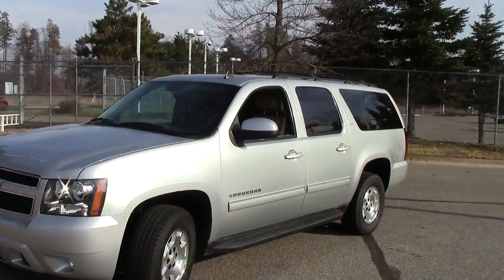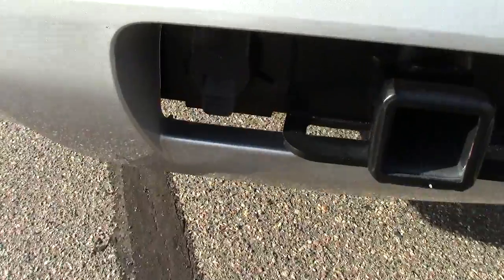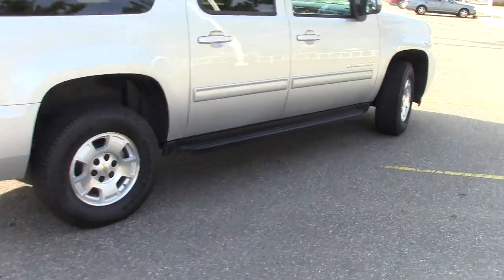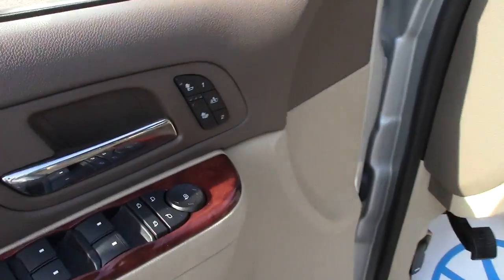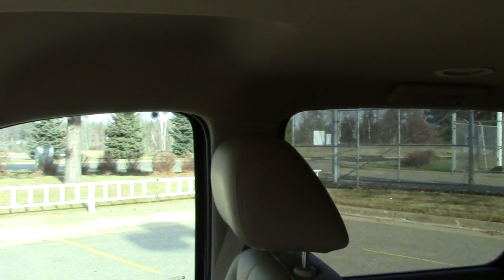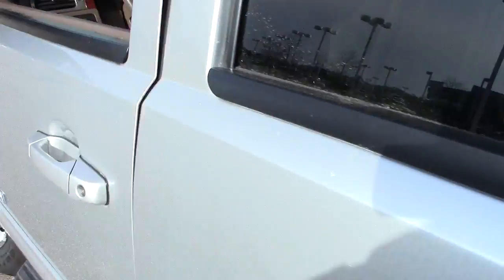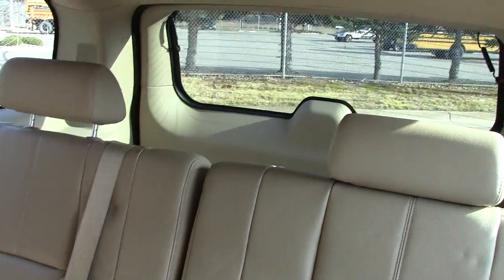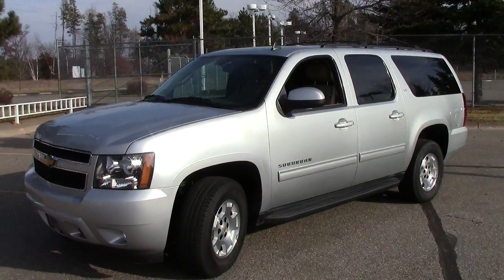2012 Chevrolet Suburban LT 4WD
Toll Free: Looking for Bagley used cars, Pine River used cars, Brainerd used cars, used trucks, new cars, or new trucks from one of the best Minnesota dealerships? (Our customers literally come from all across MN- and other states too!)  Please give us a call to confirm availability for any vehicles you might find here.